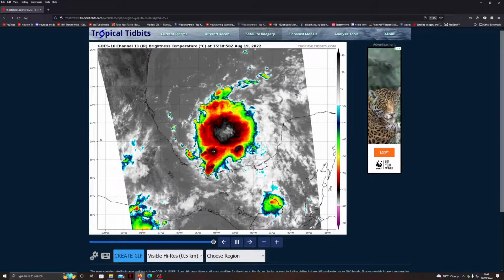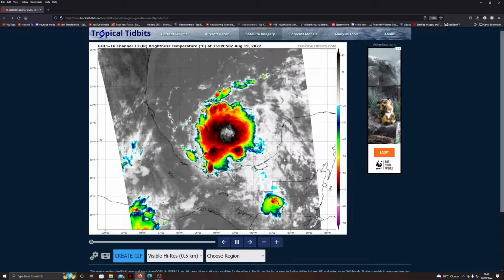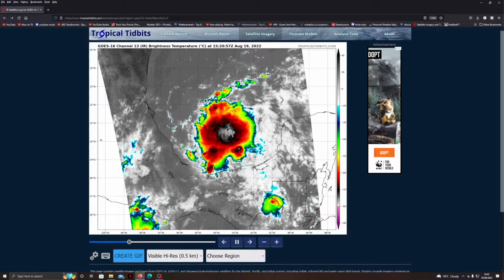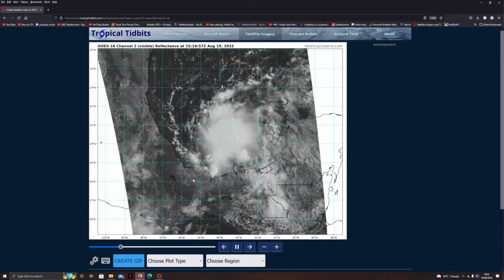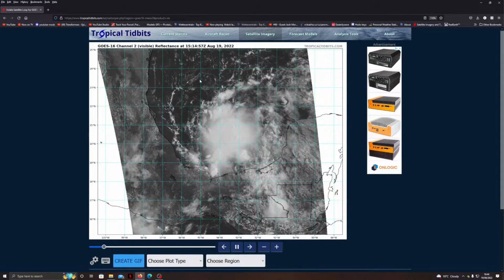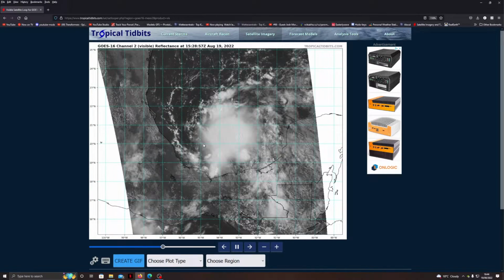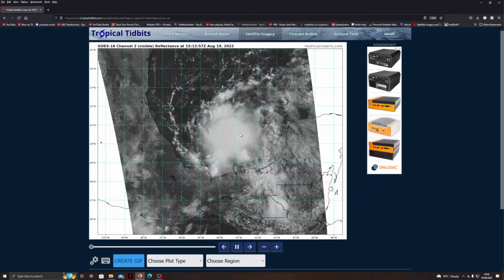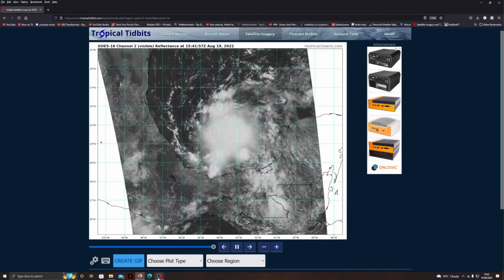99L rapidly organising..